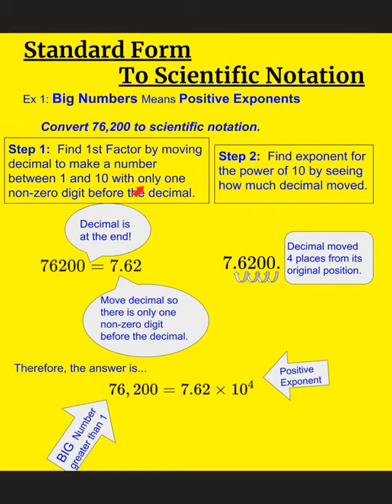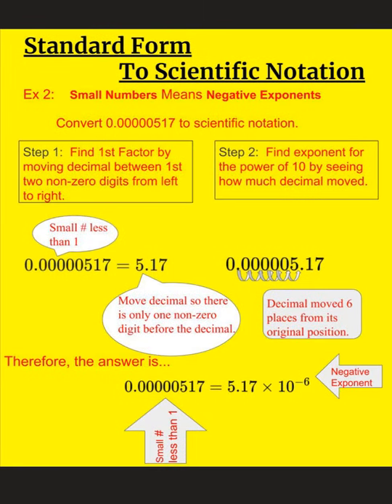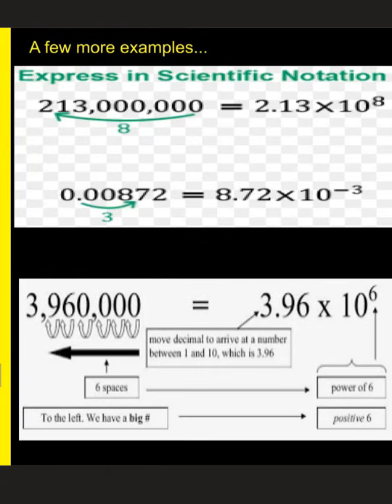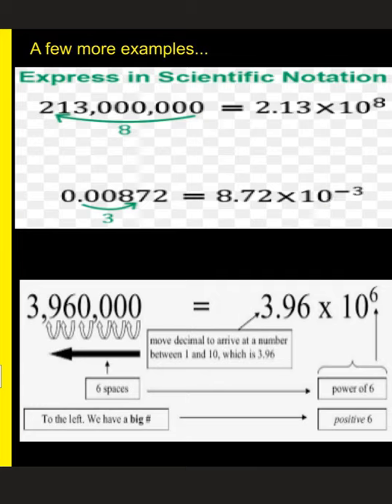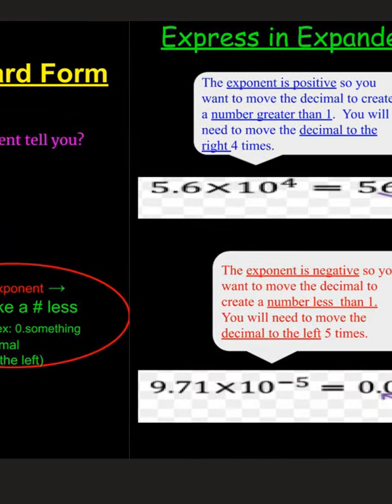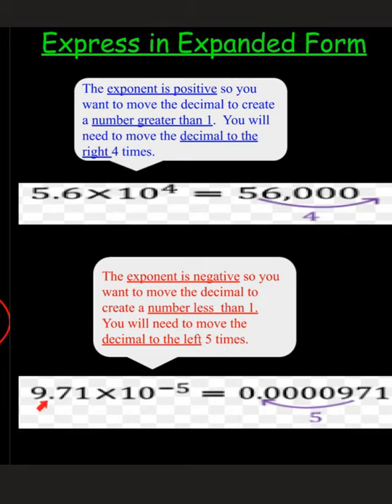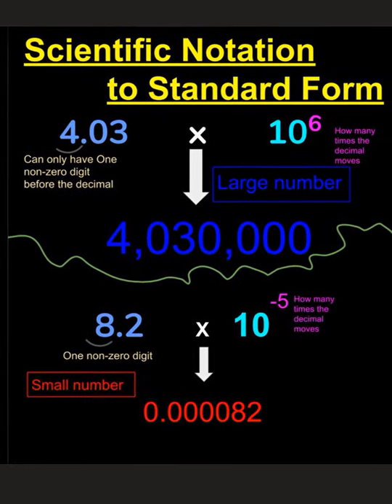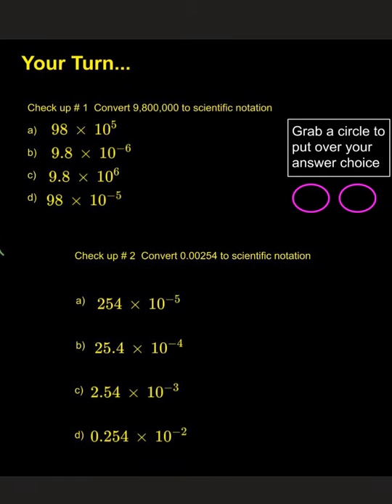Scientific and standard notation